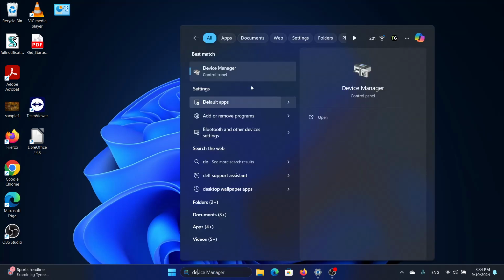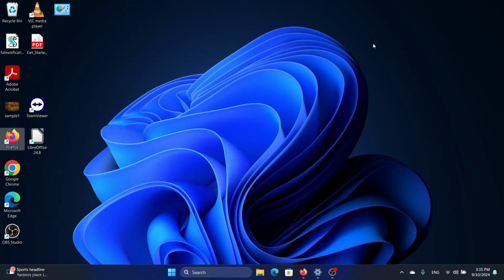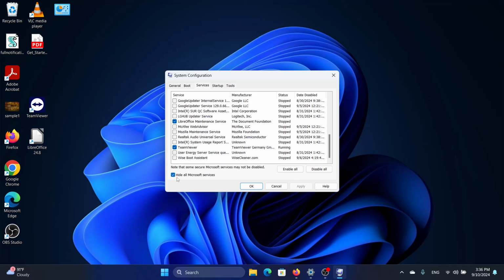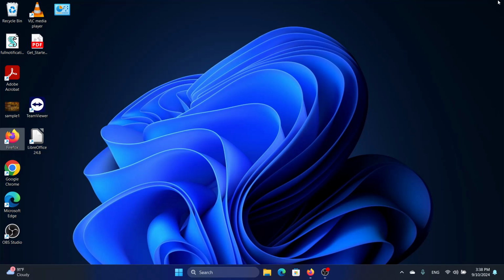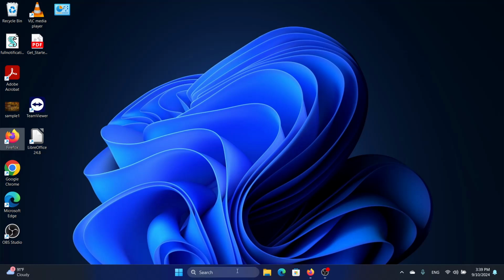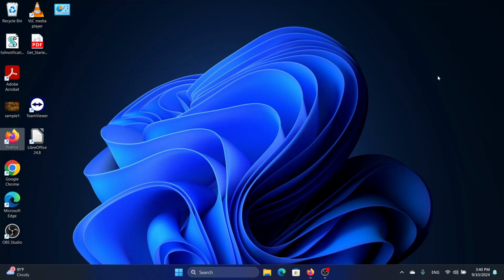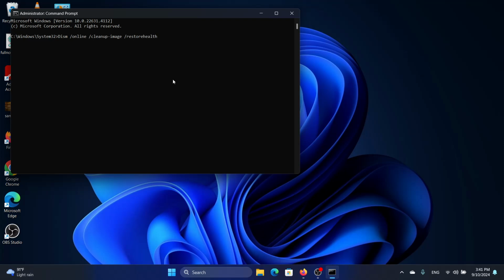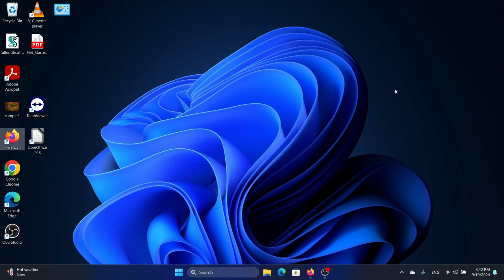INACCESSIBLE BOOT DEVICE BSOD in Windows 10 FIXED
Video Title: INACCESSIBLE BOOT DEVICE BSOD in Windows 10 FIXED

IN ADVANCED OPTIONS COMMAND PROMPT

REMOVE UPDATE PENDING PACKAGE

reg load hklm\temp c:\windows\system32\config\software

reg delete “HKLM\temp\Microsoft\Windows\CurrentVersion\Component Based Servicing\SessionsPending” /v Exclusive

reg unload HKLM\temp

dism /image:C:\ /get-packages

MKDIR C:\temp\packages

dism /image:c:\ /remove-package /packagename:PACKAGEIDENTITYNAME /scratchdir:c:\temp\packages

In this video, learn how to fix the INACCESSIBLE BOOT DEVICE Blue Screen of Death (BSOD) error on Windows 10. We'll walk you through the troubleshooting steps to resolve the issue and get your system back up and running. Follow these solutions to fix this error quickly. Watch now for a full guide!